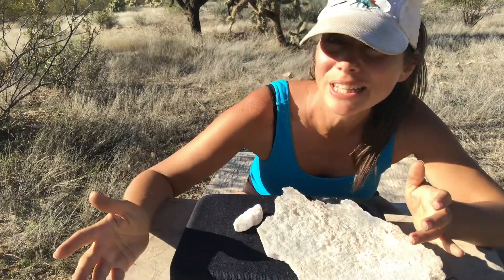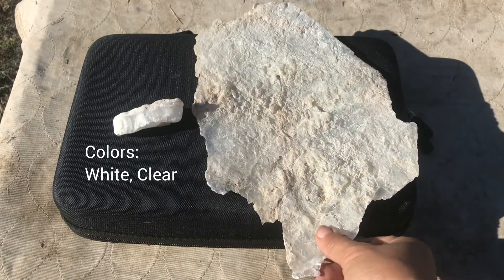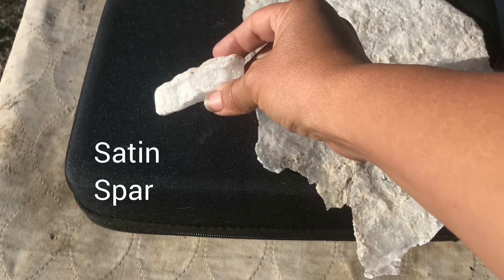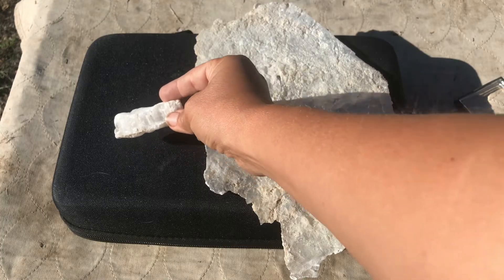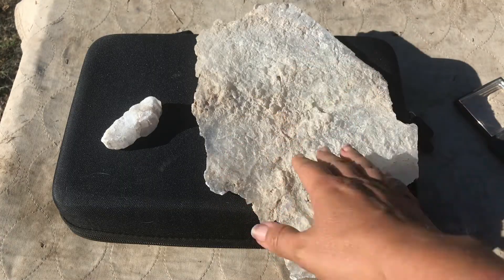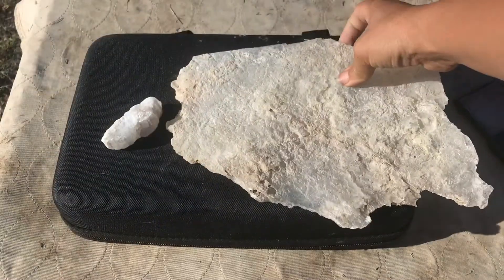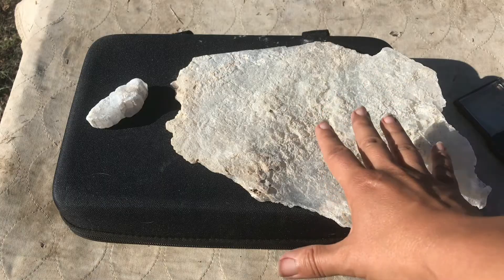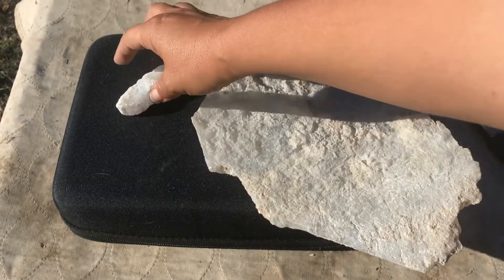GYPSUM // Properties, Crystals, & Formation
Gypsum is a mineral. Class: sulfates. Rockhound gypsum by learning to identify it here.